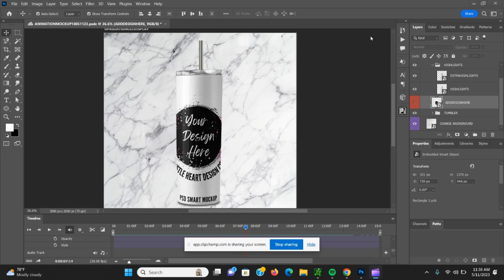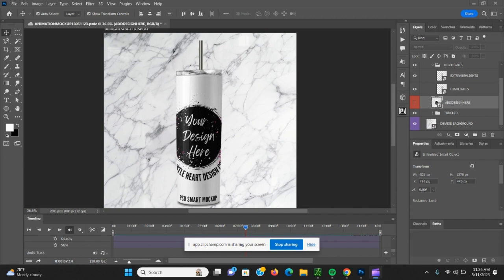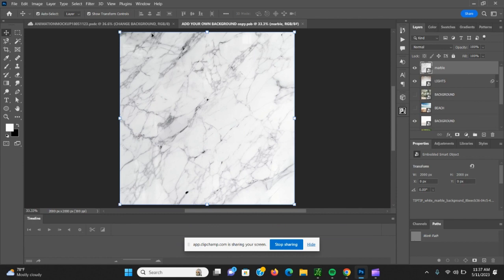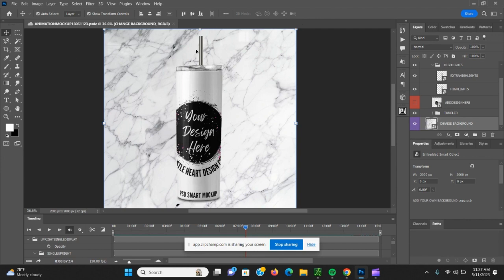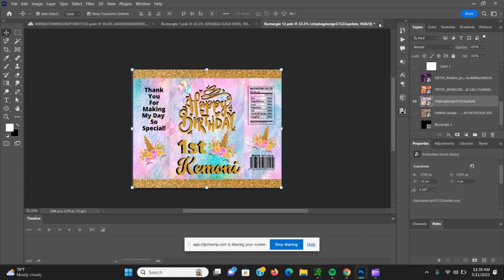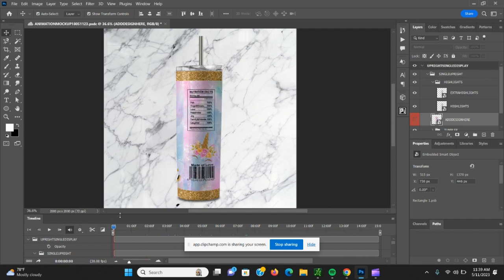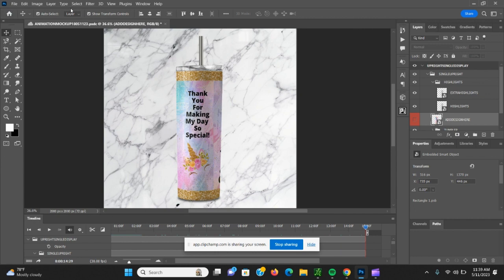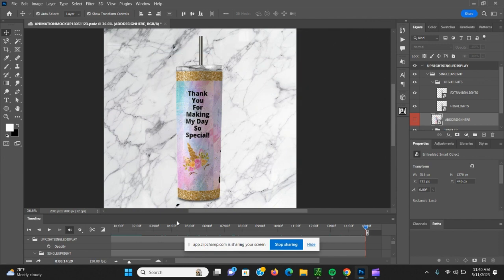ANIMATED TUMBLER TUTORIAL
Hustle Heart Design Co Animated Tumbler video tutorial